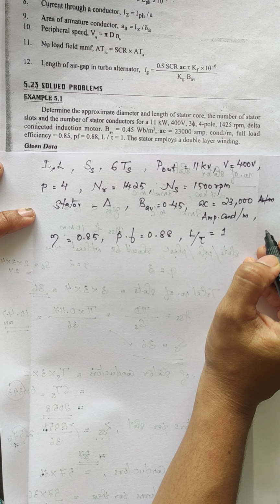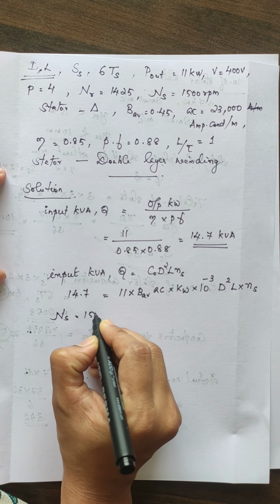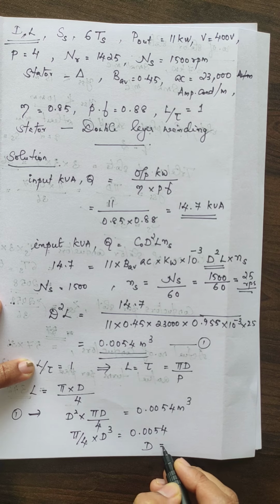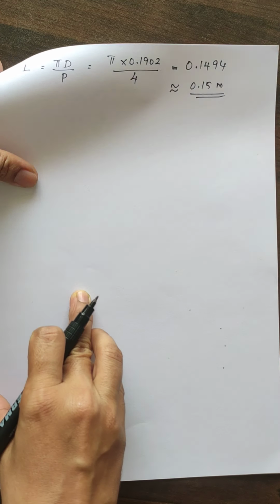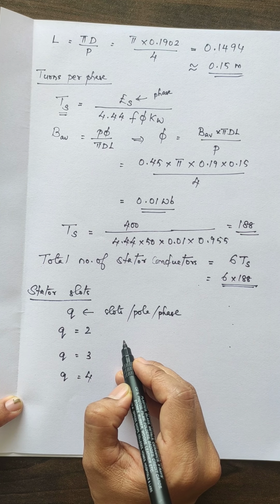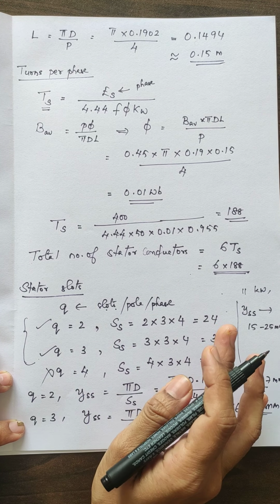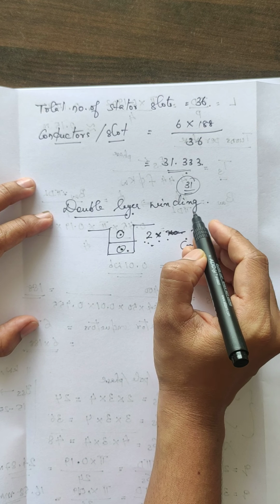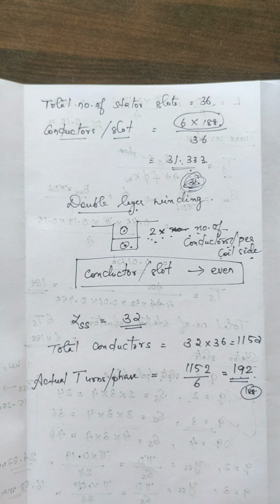5.8 Induction machine stator design - Problem 2